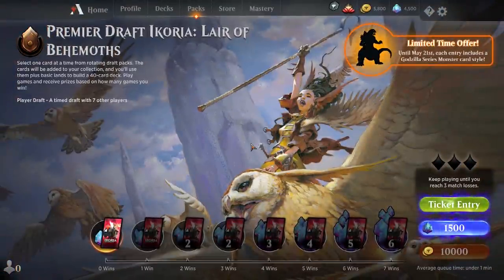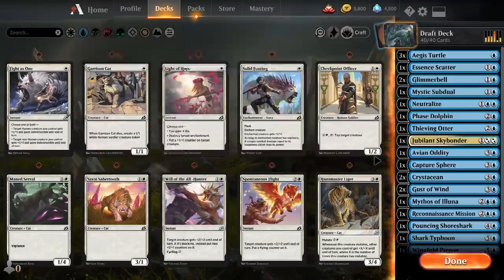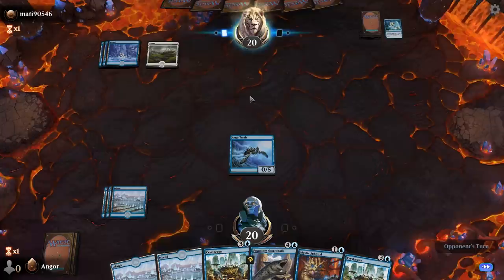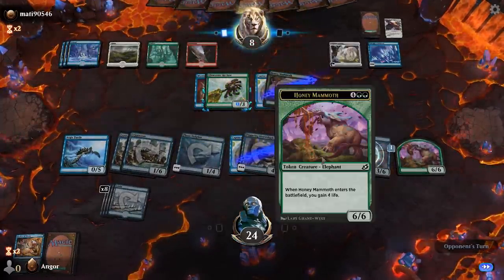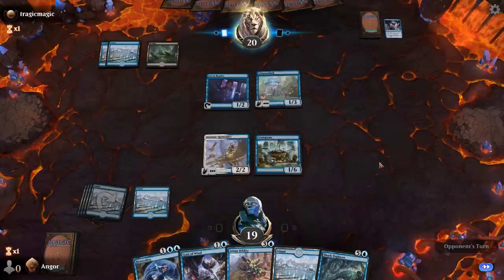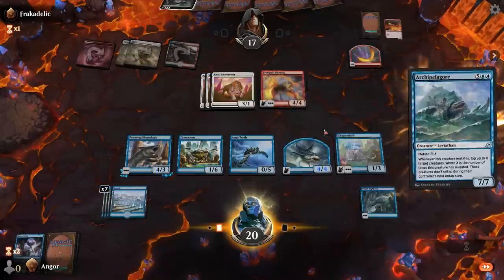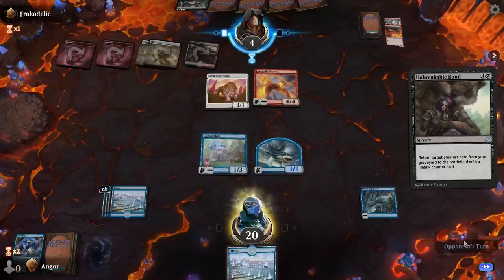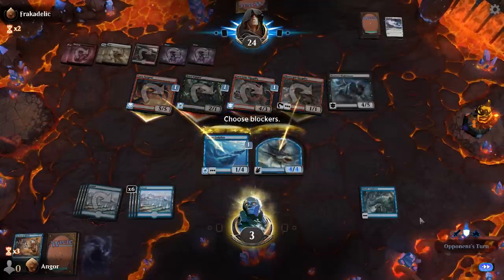SHARKNADO | Magic: The Gathering Arena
Discover Ikoria: Lair of Behemoths for free in Magic: The Gathering Arena.